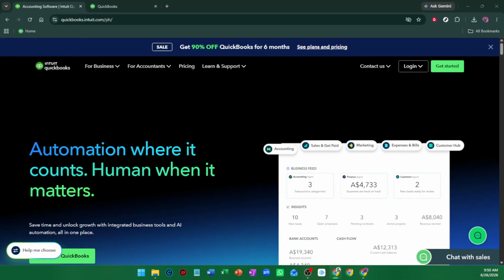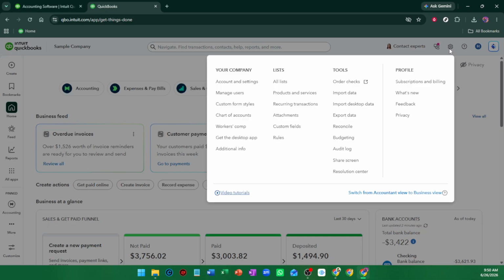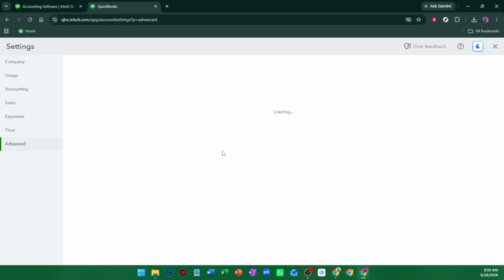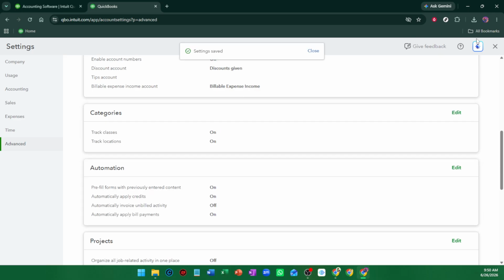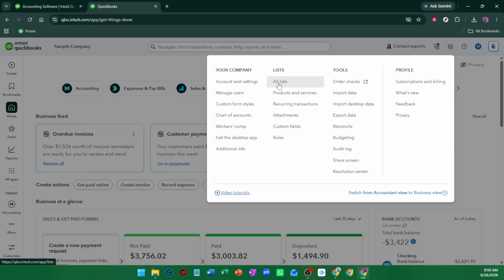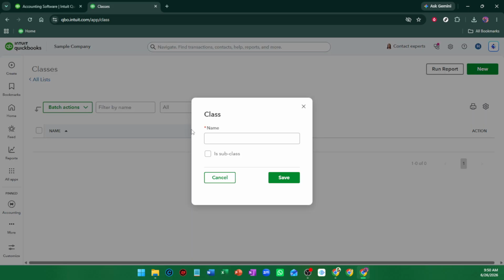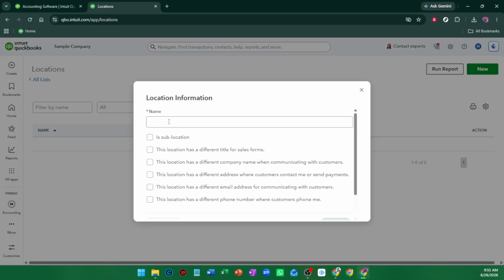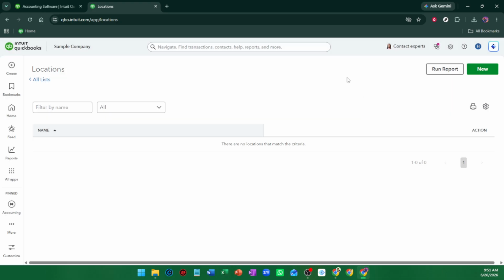How to Create Classes and Locations in QuickBooks Online [2026 Guide]